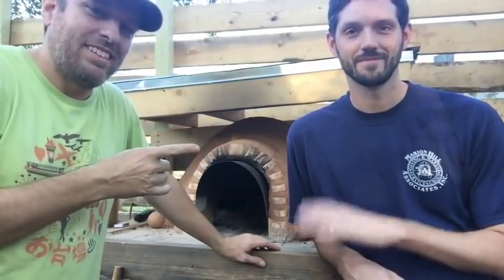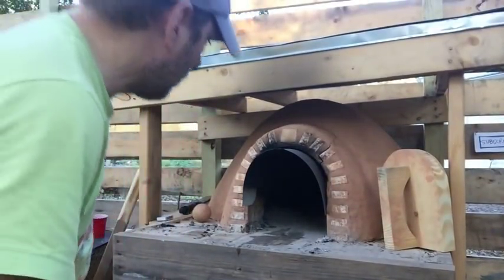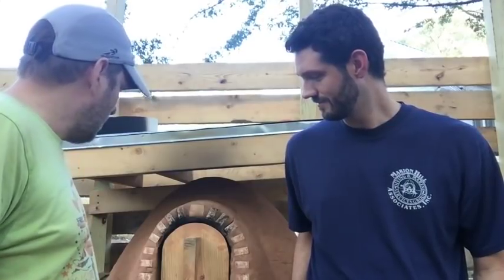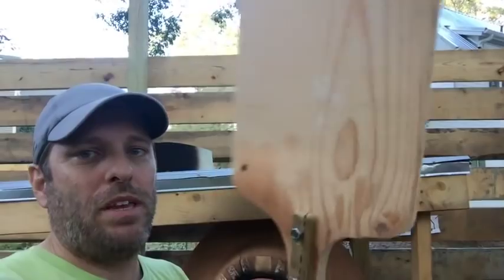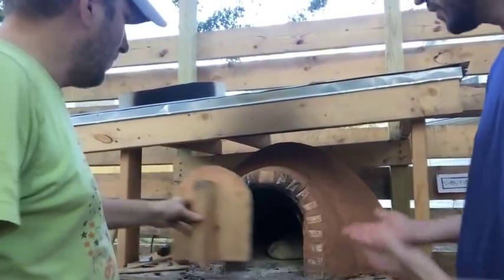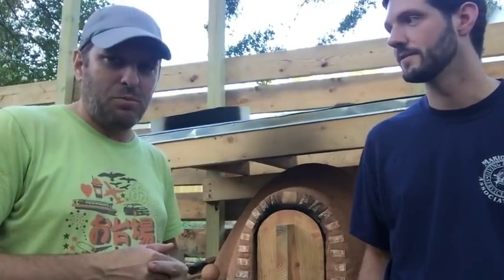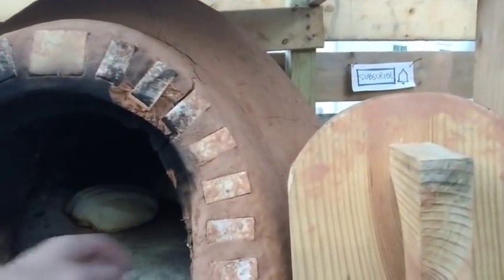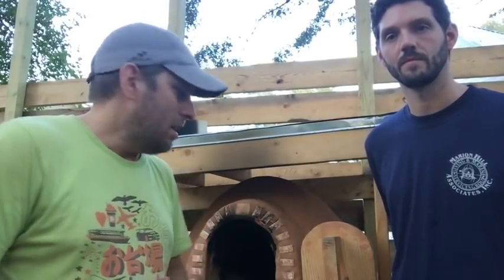How To Bake Bread In A Cob Oven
The cob bread oven is ready to bake! My neighbor Clayton is a bread baker hobbyist and agreed to prep a few loaves to test my cob oven. Here's a live stream of the oven in action. Links to a few books referenced in the video below:

The Bread Baker's Apprentice by Peter Reinhart
(Amazon Link)

Cooked by Michael Pollan (Watch on Netflix)
(Amazon Link)

Bread Recipe We Made Today:

Here is a link to Peter Reinhart's most recent version of the recipe.

I usually make a less wet version because it is easier to work with. I weigh my ingredients for measuring and have a scale that measures to 1/100th of a gram that I use for yeast and salt. So I don't even pay attention to how many cups and teaspoons anything is, which will be annoying to some people. The link above does have volumes though.

You have to play with the proportion of flour and water for your location and to your liking. I've made this plenty of times just as the recipe calls for and it is very wet. The bread comes out with beautiful, huge holes in the crumb. But I prefer working with a less wet dough and have adjusted it to my liking. Below is the recipe that I usually follow at this point.

27 oz Bread Flour
.56 oz Kosher Salt
.19 oz Yeast (Instant or regular are fine)
16 oz Ice Cold Water

1. Mix dry ingredients.
2. Add water.
3. 10 minutes kneeding or 6 minutes in mixer with bread hook.
4. Spray oil in a bowl. Toss the dough ball in the oil. Then place the bowl in the refrigerator with plastic wrap over it overnight, or for at least 6 hours if you are starting it in the morning.
5. Remove bowl the bowl from the fridge and place it on the counter for an hour.
6. Remove the dough. Cut and shape it. Cover with towel and let sit another hour.
7. Start preheating over to 500 F / 260.
8. Sprinkle a little flour on the dough. Using a knife or razor, score the bread in whatever pattern you like.
9. Bake for 15 minutes for baguettes or 25 minutes for boules before checking temp. It is finished with the internal temperature is 205 F/96C.
10. I find it's best if it can cool down for a couple of hours before cutting into it, but my wife is happy eating it right out of the over.